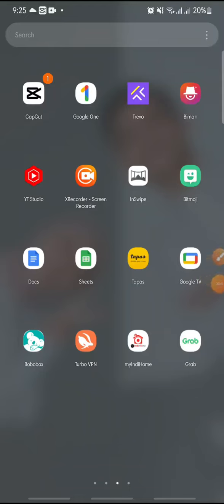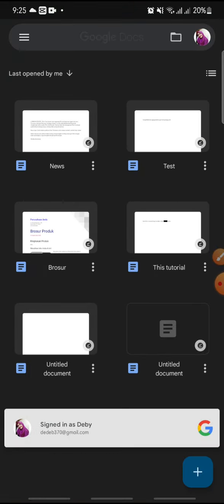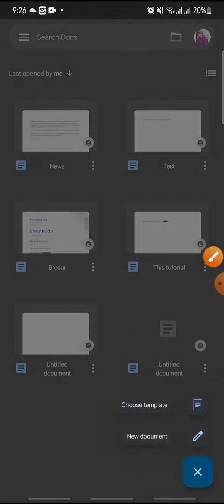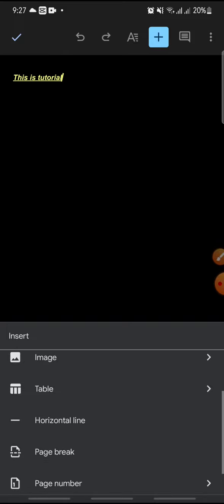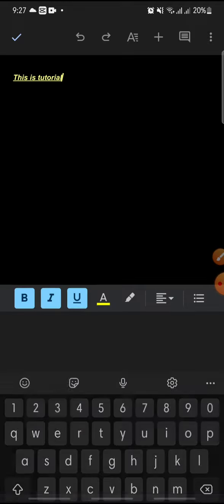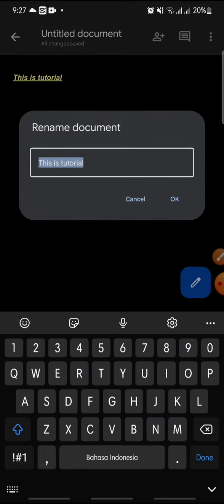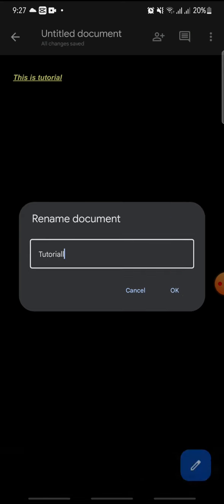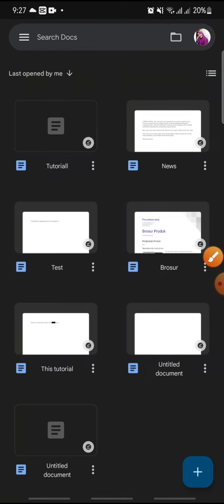How Do You Make a Google Docs